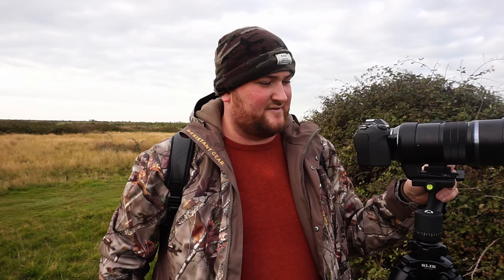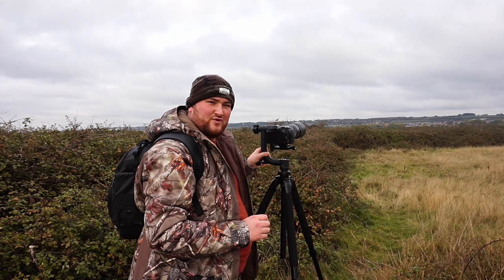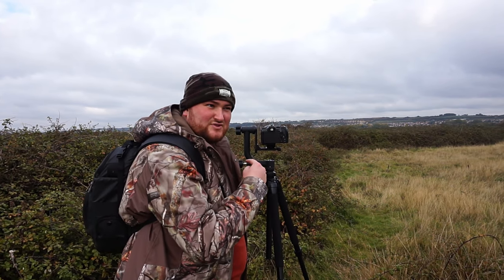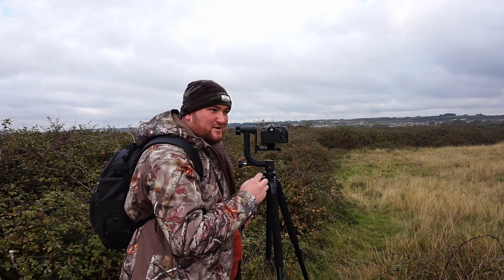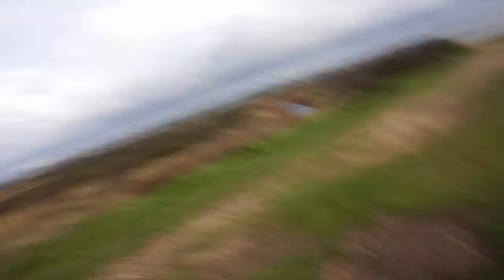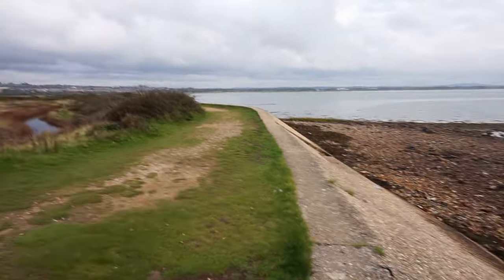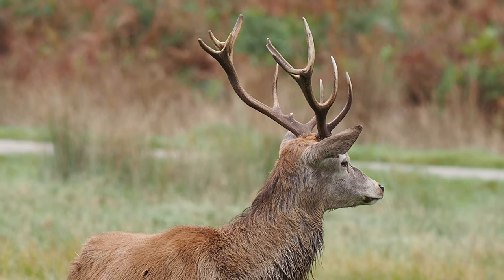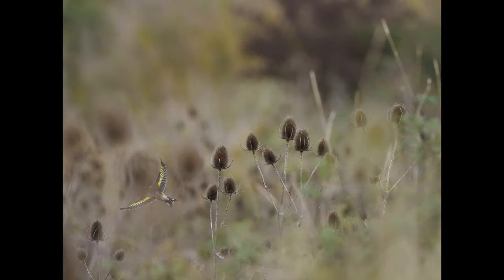WILDLIFE PHOTOGRAPHY | Olympus OM-D E-M1 Mark III for video? | Farlington Marshes (2020)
Today's video in Farlington Marshes is about some video I have shot with the Olympus OM-D E-M1 Mark III and Zuiko 300mm f/4 IS Pro lens. I have paid a visit to Farlington Marshes and tried a few video shootings.